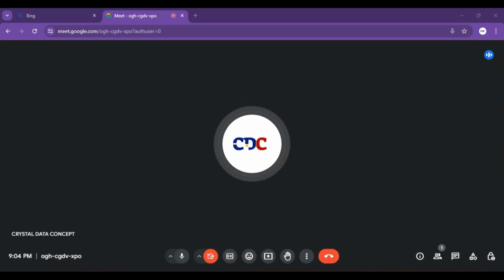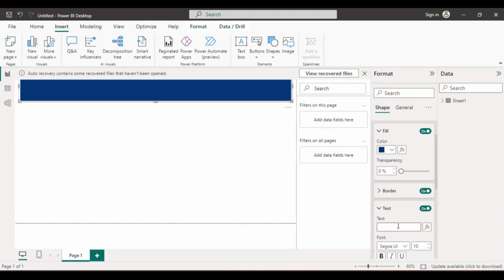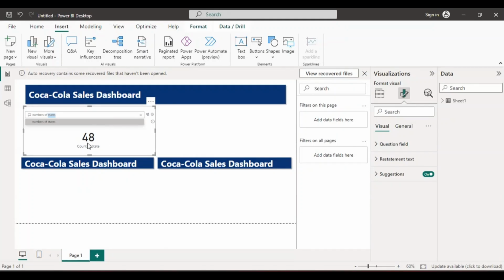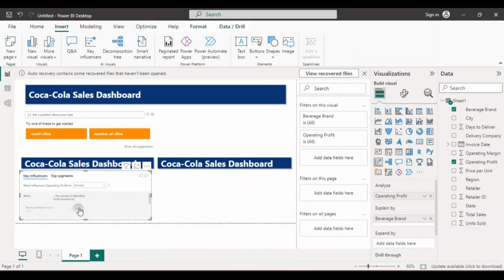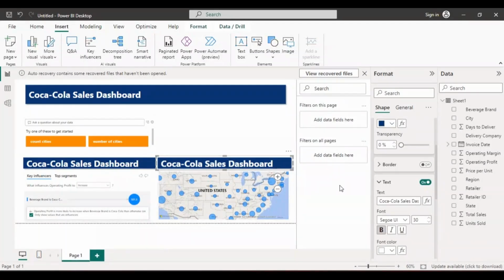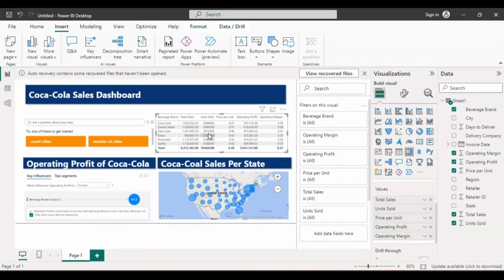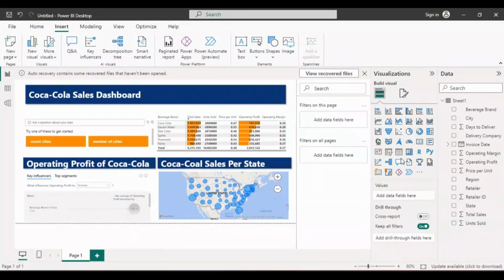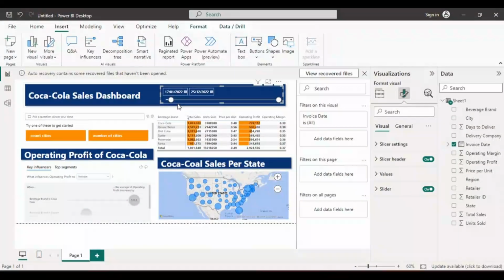Jude Ilogbelu, Dynamic PowerBi Dashboard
This video was produced to help Power BI enthusiasts learn how to create a dynamic and interactive dashboard. The dataset that was used was the Coca-Cola Sales data.